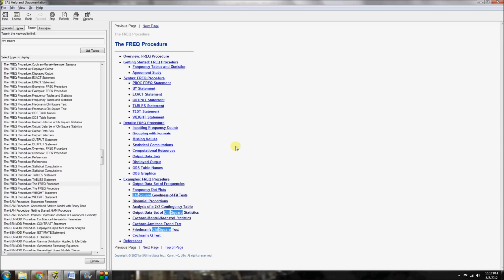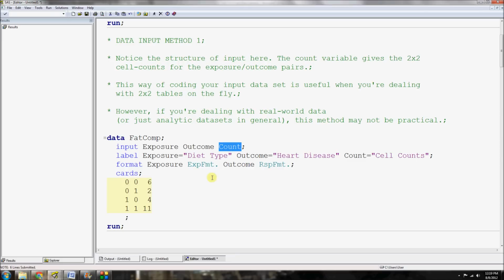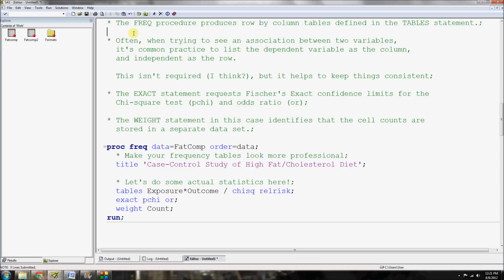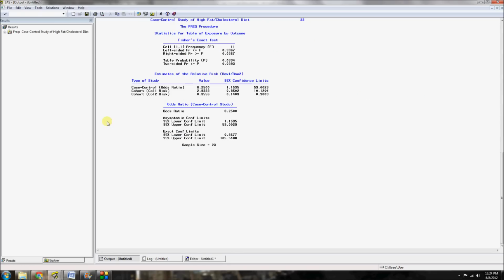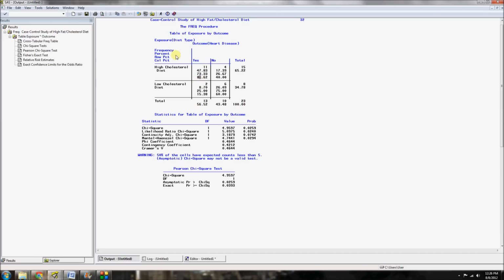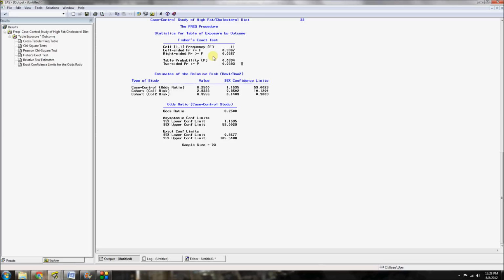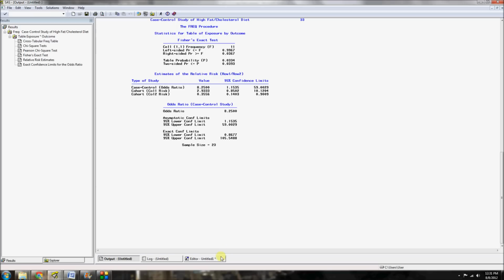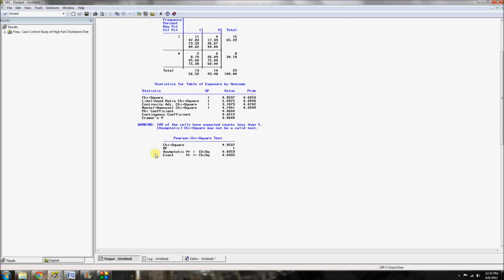How to Use SAS - Lesson 9 - Chi-Square, Fisher's Exact Test, Relative Risk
Mike's SAS Tutorials - Lesson 9 - Chi-Square, Fisher's Exact Test, and Relative Risk

This video series is intended to help you learn how to program using SAS for your statistical needs. Lesson 9 introduces the chi-square test to test the association between an exposure and a disease when both are coded as present/absent (0, 1 coding). A rule of thumb for the chi-square test is that expected cell counts for each of the 2x2 table cells have at least 5 counts. When this assumption isn't met, it's more appropriate to use exact tests which utilize permutations of the data set to compute an exact p-value. It should be noted that exact tests are non-parametric in nature and therefore do not require normality to be met.

In this lesson, I also discuss the FREQ procedure and show two ways of using the TABLES statement to get frequency tables. The first method uses the WEIGHT statement (as per the example provided in the SAS help manual), whereas the second does not. Finally, I show how the FREQ procedure also can give odds ratios and relative risk estimates (when the outcome is a rare event).

In this lesson, I use the example provided by the SAS Help Manual for PROC FREQ and provide explanations as we learn to use this test.

Helpful Notes:

1. The FREQ procedure produces frequency tables for one or more variables.

2. The TABLES statement is used to identify which frequencies you wish to see. If you do not use the TABLES  statement, the FREQ procedure will produce one-way frequency tables for all variables in your dataset and can be resource intensive if your dataset has many variables.

3. In using the TABLES statement, the order of variables listed determines the table you see. In the 2x2 table case, the first variable is the row variable and the second is the column. In the 3x3 scenario, the first is a stratifying (page) variable, with subsequent row x columns.

4. The WEIGHT statement is used when your table variables exist at more than one occurence per row. In this example, the dataset is structured using a 2x2 scheme to simplify the initial input of data where the variable "count" identifies each cell count; but in practice, your dataset may not be organized this way. Be aware of this!

5. The chisq relrisk options on the TABLES statement, and the exact pchi and or statements produce extra results.

Today's Code:
/* SAS Help Manual: Example 3.5 Analysis of a 2x2 Contingency Table */

* The data set FatComp contains hypothetical data for a case-control study of high fat diet and the risk of coronary heart disease;
proc format;
  value ExpFmt 1='High Cholesterol Diet'
               0='Low Cholesterol Diet';
  value RspFmt 1='Yes'
               0='No';
run;

* DATA INPUT METHOD 1;
data FatComp;
  input Exposure Outcome Count;
  label Exposure="Diet Type" Outcome="Heart Disease" Count="Cell Counts";
  format Exposure ExpFmt. Outcome RspFmt.;
  cards;
    0 0  6
    0 1  2
    1 0  4
    1 1 11
run;

* This SORT procedure simply rearranges the order of the row/column headings, so that they are easier to read.;
proc sort data=FatComp;
  by descending Exposure descending Outcome;
run;

* The FREQ procedure produces row by column tables defined in the TABLES statement.;
* Often, when trying to see an association between two variables,
  it's common practice to list the dependent variable as the column, and independent as the row.
  This isn't required (I think?), but it helps to keep things consistent;
* The EXACT statement requests Fischer's Exact confidence limits for the Chi-square test (pchi) and odds ratio (or);
* The WEIGHT statement in this case identifies that the cell counts are stored in a separate data set.;

proc freq data=FatComp order=data;
  * Make your frequency tables look more professional;
  title 'Case-Control Study of High Fat/Cholesterol Diet';

  * Let's do some actual statistics here!;
  tables Exposure*Outcome / chisq relrisk;
  exact pchi or;
  weight Count;
run;

* DATA INPUT METHOD 2;
* Notice the structure of input here. Without the count variable, our data entry is significantly longer!;
data FatComp2;
  input Exposure Outcome;
  label Response='Heart Disease';
  cards;
    0 0
    0 0
    0 0
    0 0
    0 0
    0 0
    0 1
    0 1
    1 0
    1 0
    1 0
    1 0
    1 1
    1 1
    1 1
    1 1
    1 1
    1 1
    1 1
    1 1
    1 1
    1 1
    1 1
run;

* SORT again to rearrange table in the more common fashion.;
proc sort data=FatComp2;
run;

proc freq data=FatComp2 order=data;
  exact pchi or;
  *weight Count; * Notice we do not need this anymore!;
run;